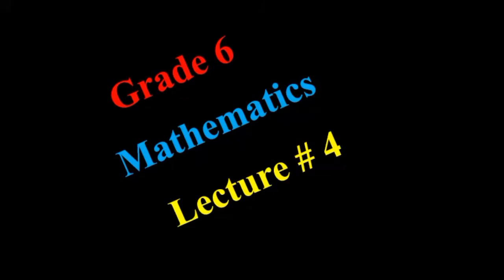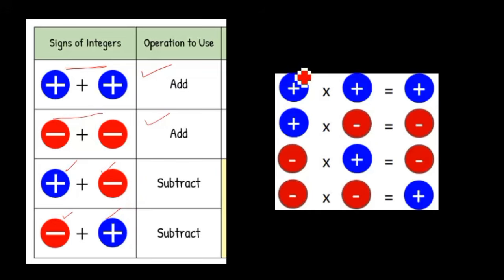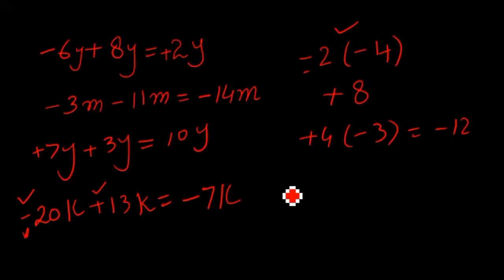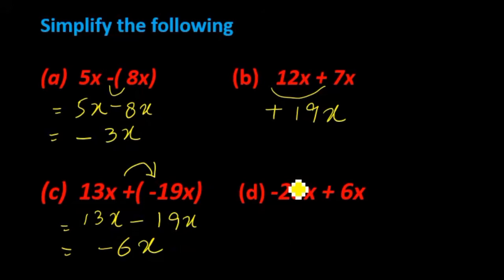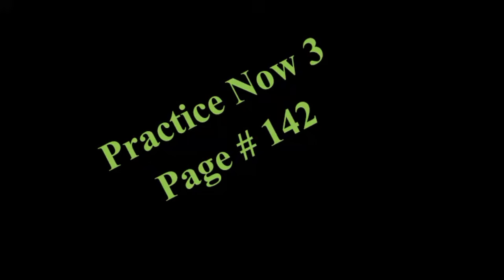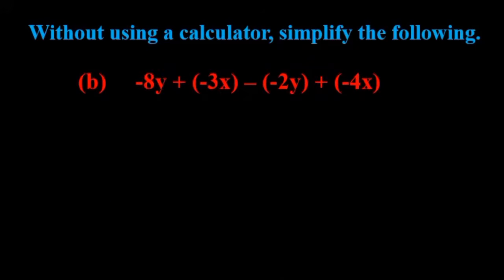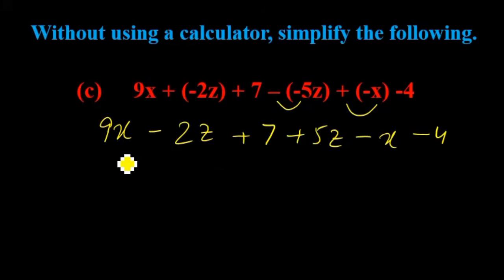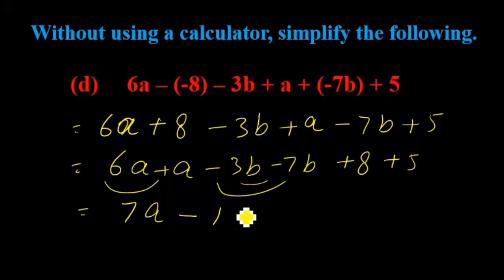Grade 6 Mathematics Lecture # 4